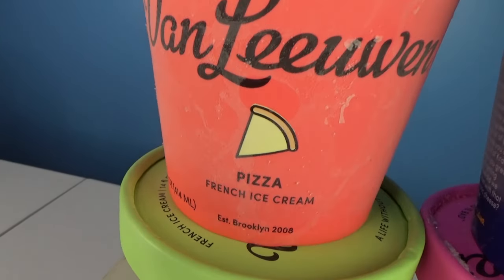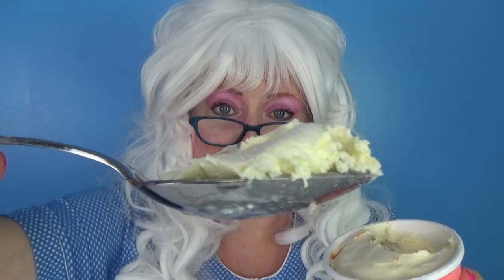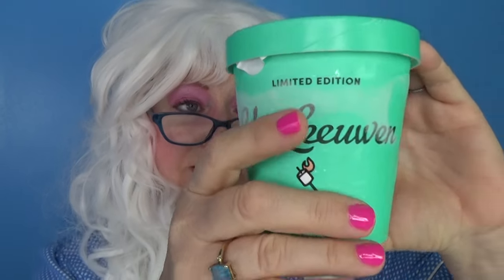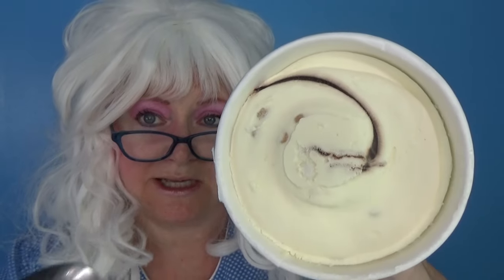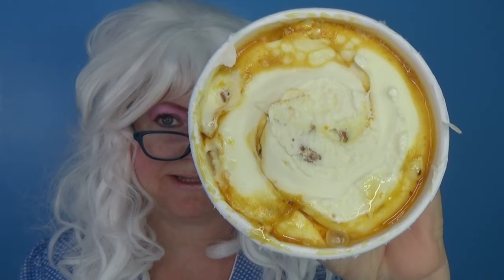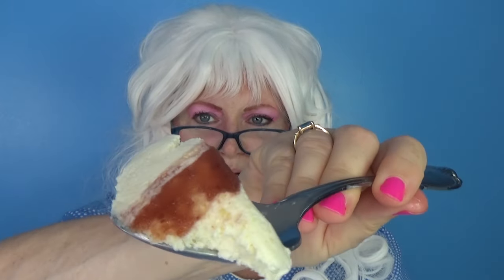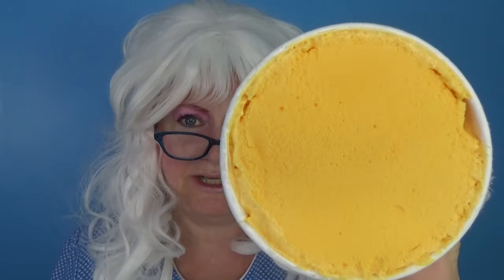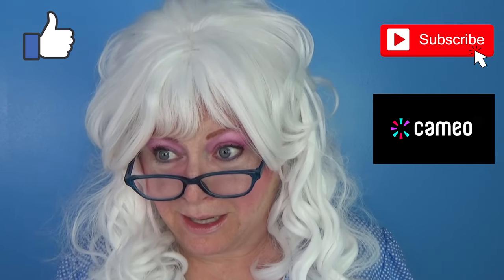Granny McDonalds Mac & Cheese Ice Cream Pizza Ice Cream Taste Test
Mac & Cheese Pizza Ice Cream Taste Test with Granny McDonalds Planet Earth, Campfire Smores, Cornbread and Strawberries, Grey Poupon with Pretzels.

Cameo.com/grannymcdonald